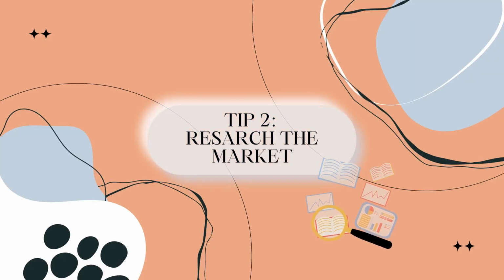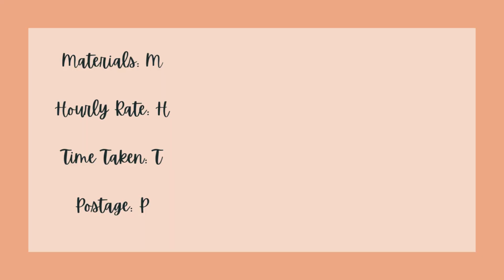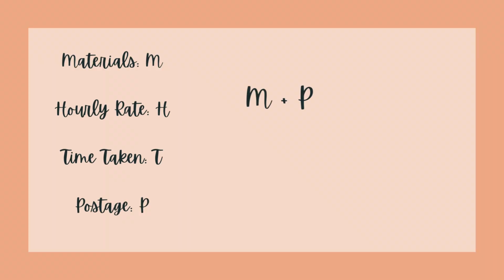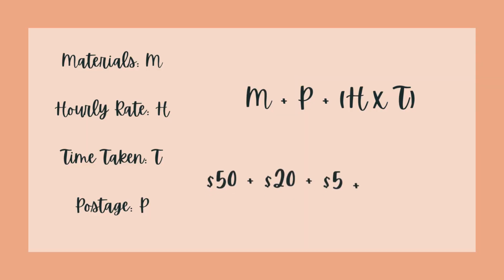How to Price Your Artwork - 3 Tips for Beginner Artists to Find Their Asking Price.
Knowing how to price your art is so hard. It's a challenge for a lot of us! In this video I explain 3 great tips you can use to give yourself a rough framework for pricing the artwork that you are going to sell to potential buyers.

(Nothing costs extra, but supports the channel when you purchase through them!)

Seawhite Sketchbooks
Pawprint Mousemat
Ring Light
Fairy Lights

★FREEBIES★:

Artistic Breakthrough: 5 Simple Exercises to beat Creative Block

★COURSES★:

Domestika: Artistic Animal Sketchbook (learn to draw like me!)